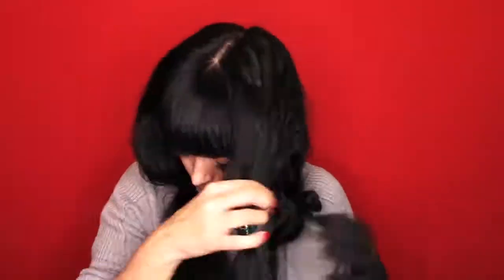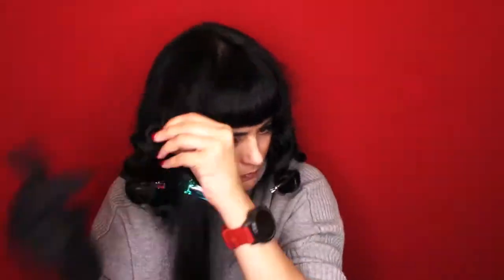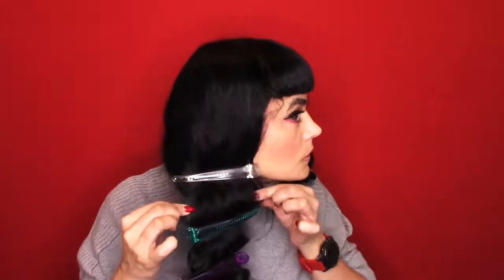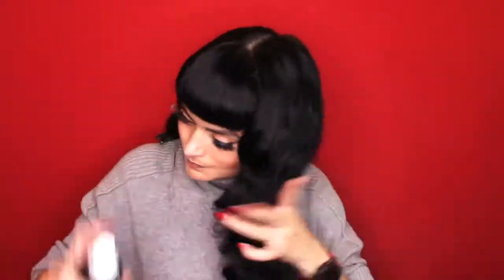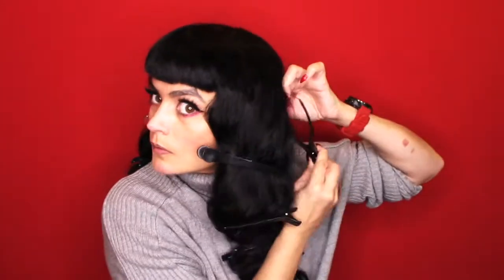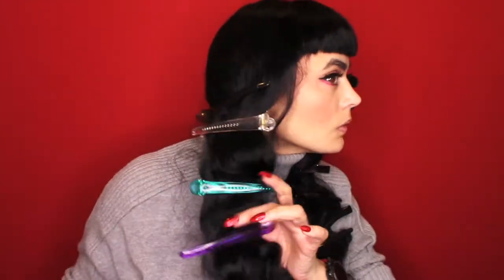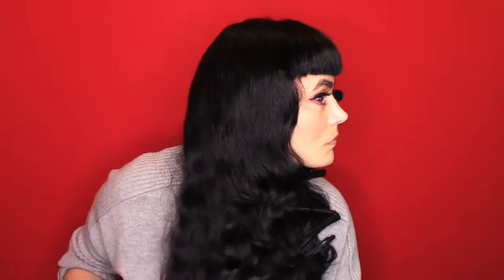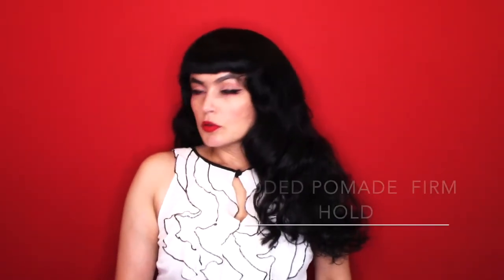HOW TO CREATE VINTAGE PINUP WAVES | 3/8 SPIRAL CURLING IRON | LOTTABODY | ION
Hey Dolls, join me and watch me create tighter wave with my Ion spiral 3/8 curling iron.  I use Lotta Body concentrated with water to help hold  my vintage waves for an everyday look.  I hope this helps you create gorgeous vintage sired hair everyday!

TOOLS USED:
3/8 Ion Curling Iron
Wide Tooth Comb
Rat Tail comb
Teasing brush
1- Part Lotta Body Concentrated
1- Part Water
put in an empty spray bottle
Double prong clips
Long hair clips
Ion Finishing Spray
Suavecito Firm Pomade